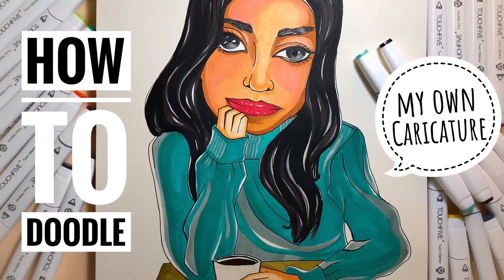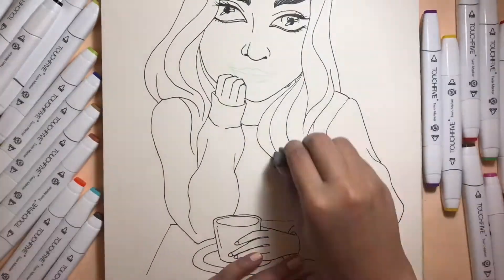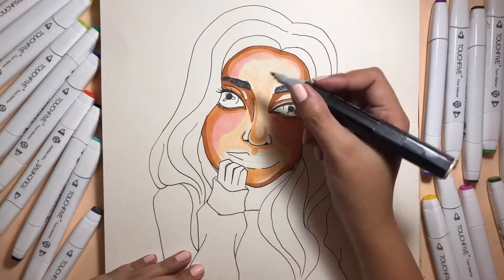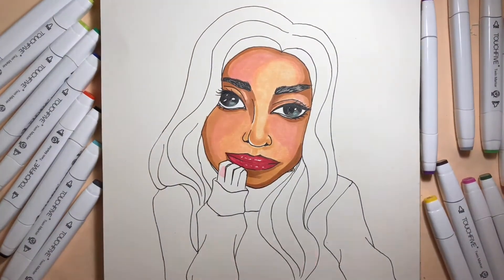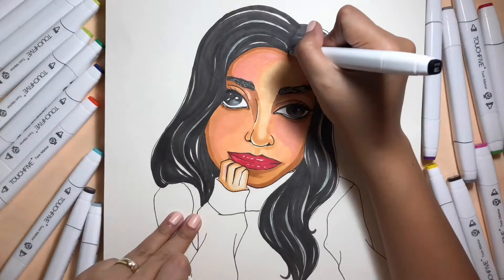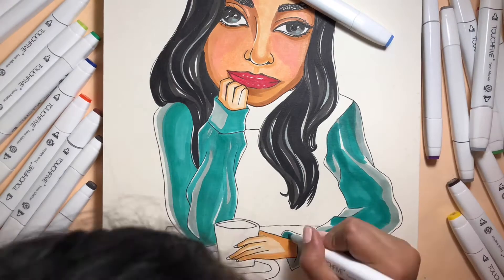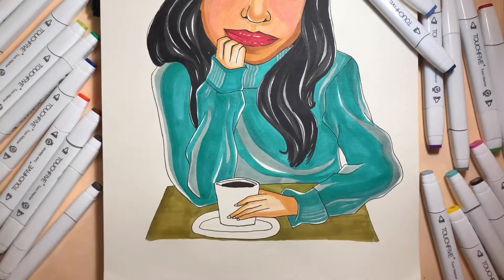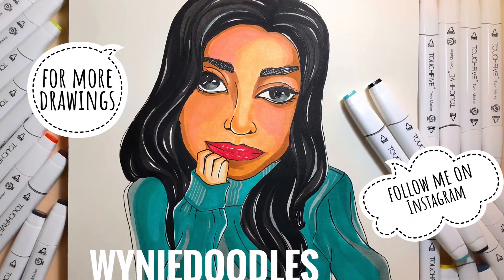Touchfive Markers Review | How to Doodle My Own Caricature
Doodle # 32: Im enjoying myself trying on my new TouchFive Markers and it seems like I also need to work on my coloring! Hahah! What happened to me though? I’m losing my skills :)

ART TOOLS:
- UniPin Fine Line 0.3 & 0.8
- Markers: TouchFive Markers

+ Sorry I don't have top of the lines art stuff.
+ I'll definitely buy some when I can.
+ Afterall, art should be spontaneous right? ;)